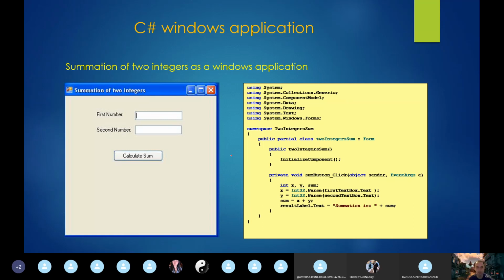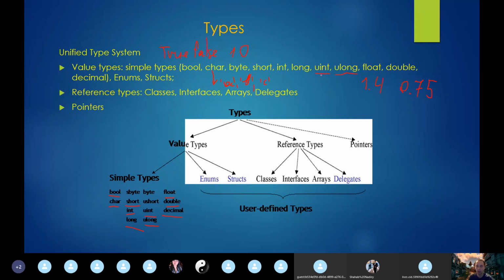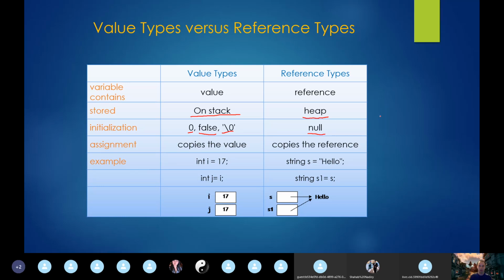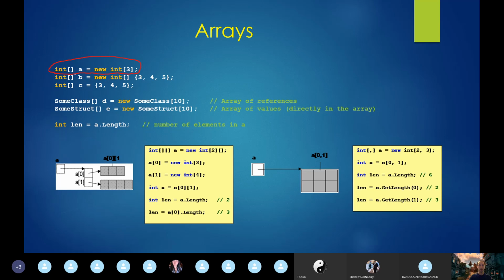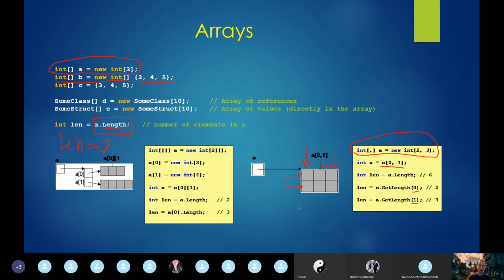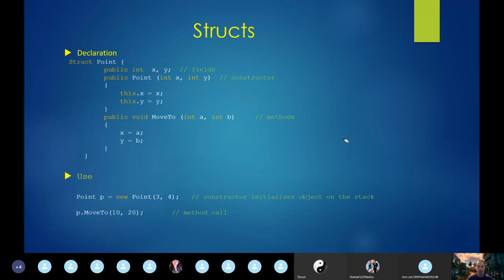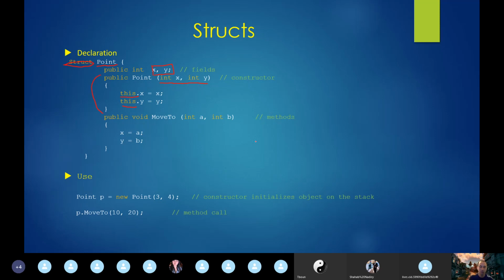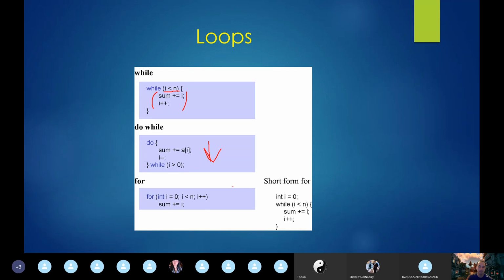Fundamentals of C# programming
In this video we look at the structure of C# programming language, main types, conditional statements, loops, arrays, enumerators and structs